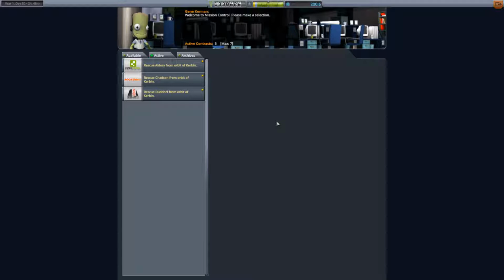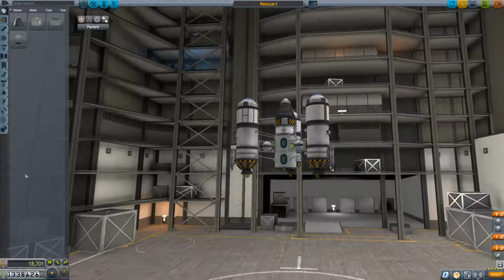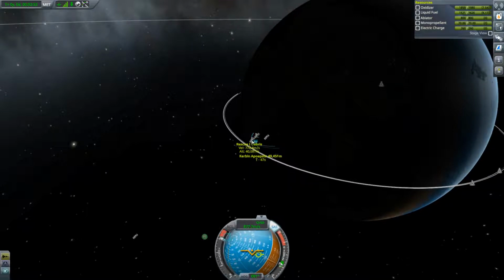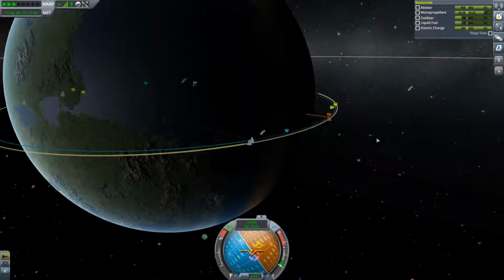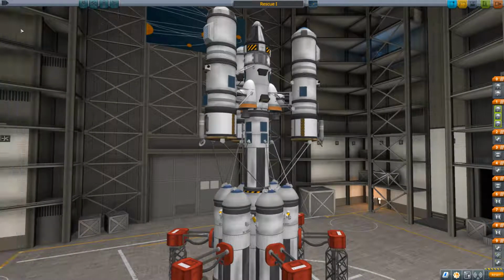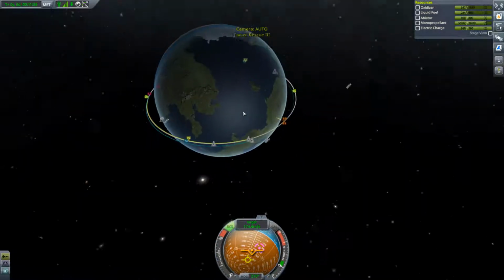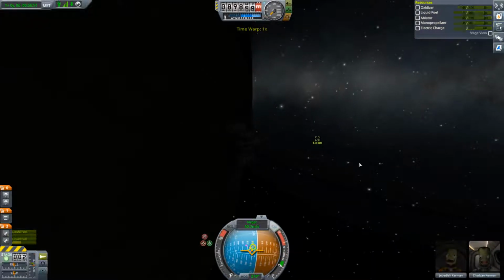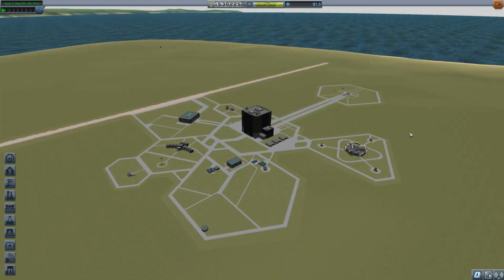Kerbal Space Program Ep. 3 || Operation: Orbital Rescue || Not what landers are made for!